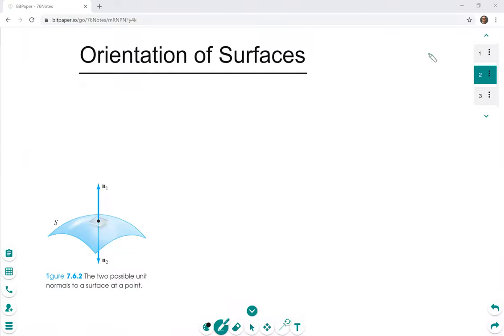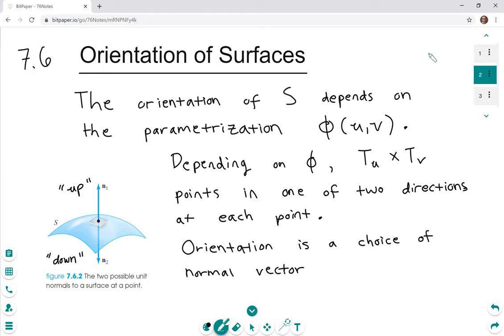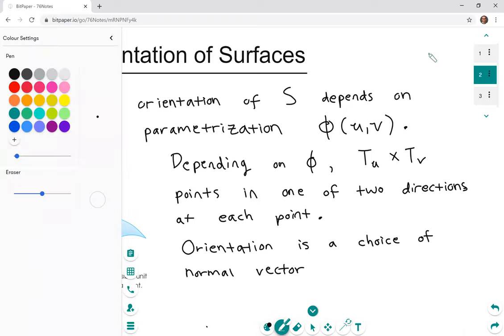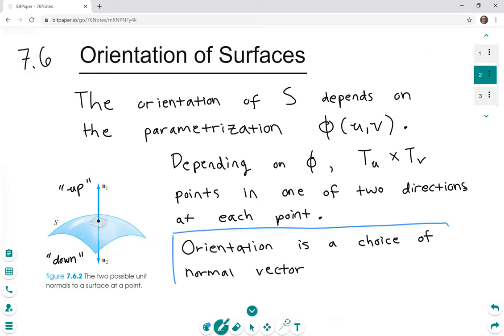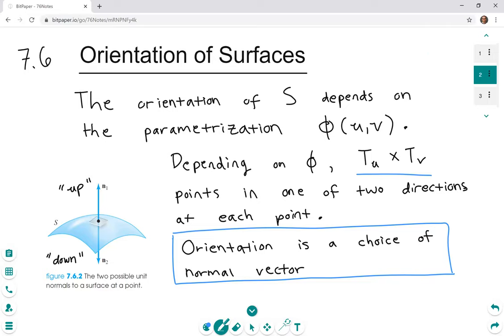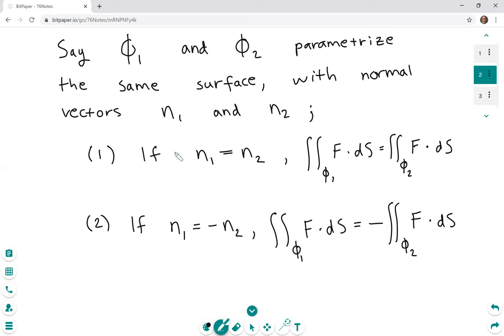Multivariable Calculus - Orientation of Surfaces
This is an introduction to orientation of surfaces. We neglect the issue that some surfaces may not be orientable, such as the mobius strip or klein bottle.

This video was made for a multivariable calculus course that was moved online due to COVID-19.